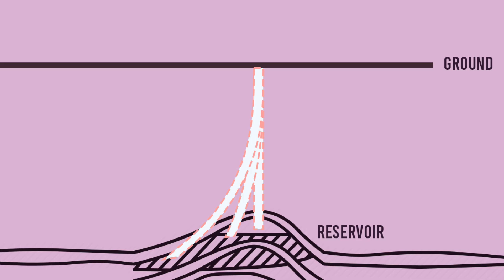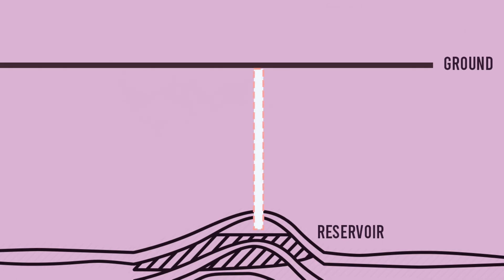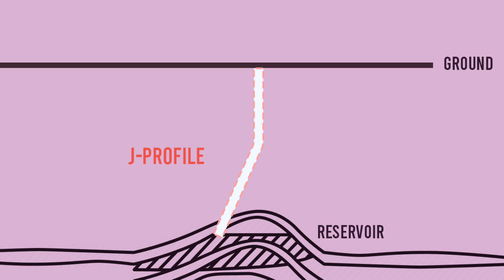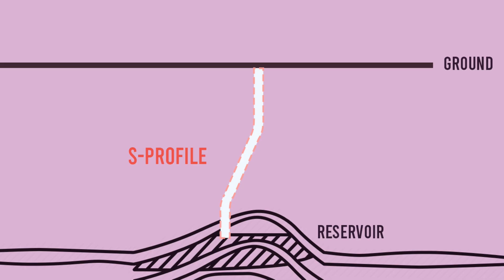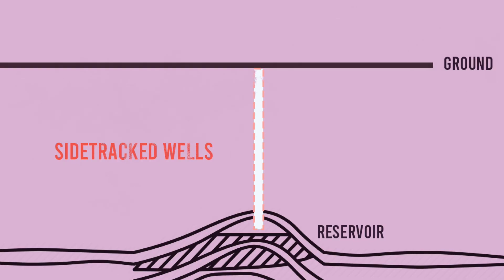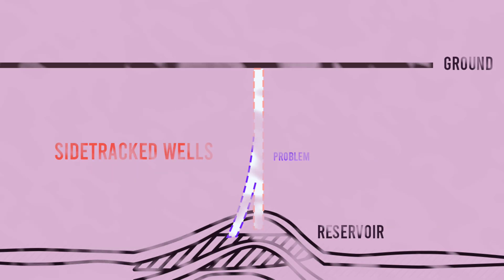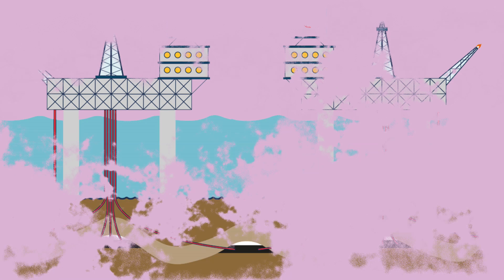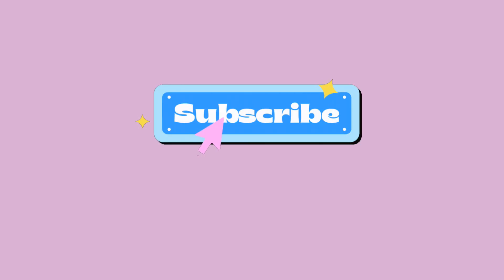Exploring Directional Drilling: The Key to Modern Oil and Gas Drilling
Directional drilling is a complex process that has revolutionized the way we extract oil and gas from the earth. In this video, we'll be exploring the following:

TIMESTAMPS
00:00 Introduction to directional drilling
01:25 Well Profiles
04:20 Reasons for Directional Drilling